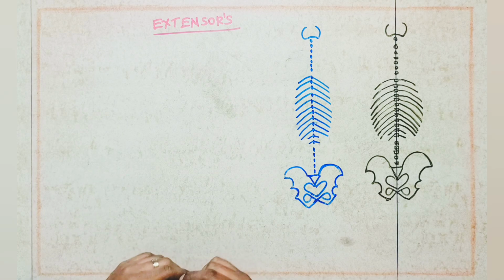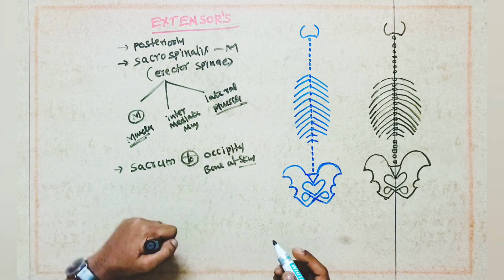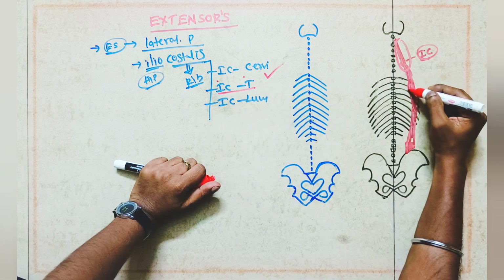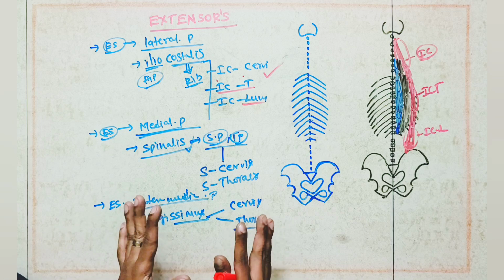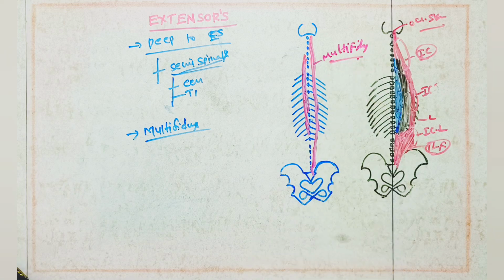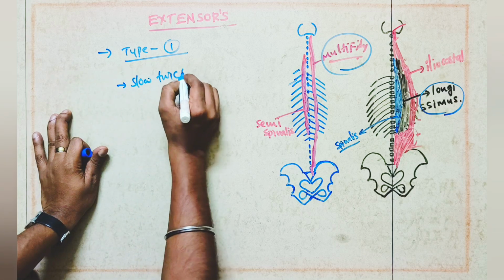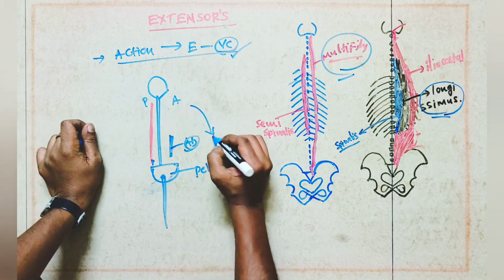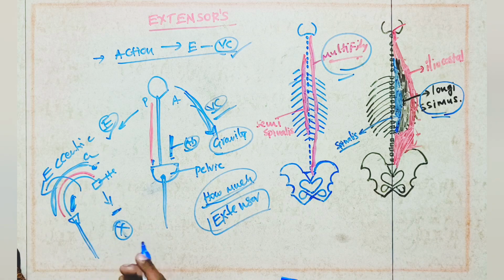Extensors of vertebral column